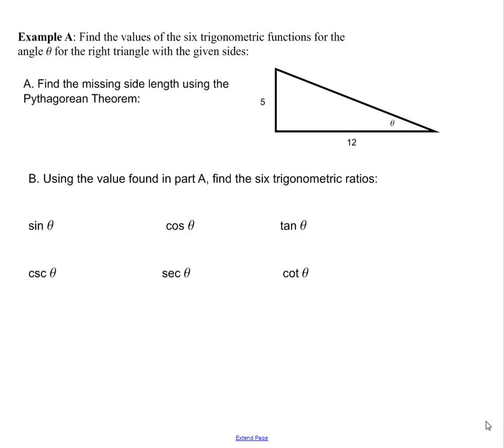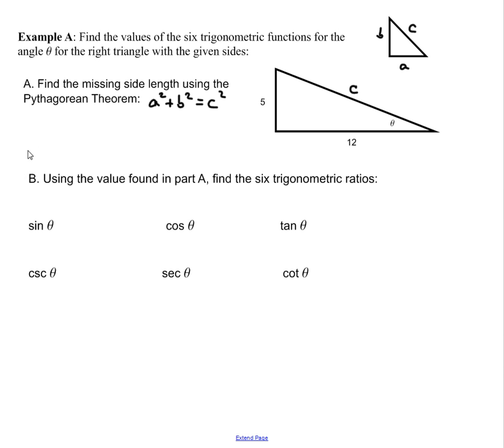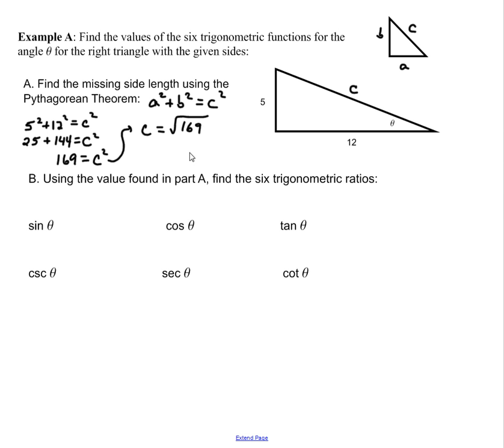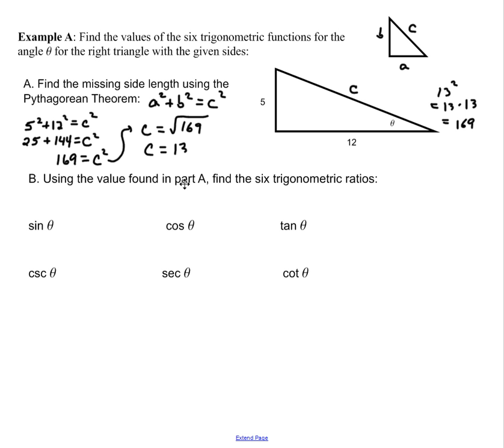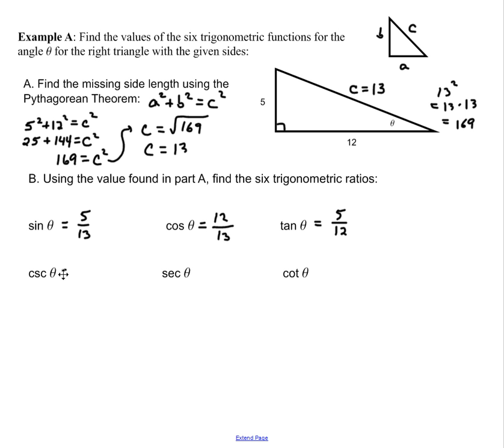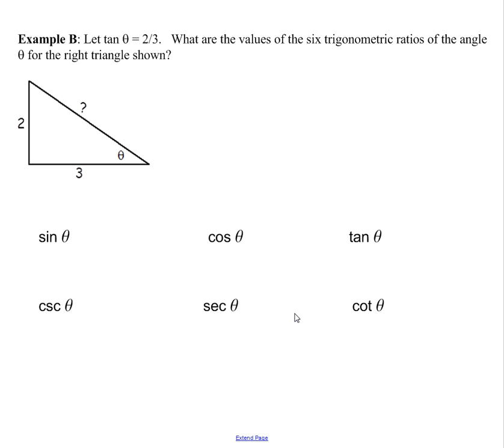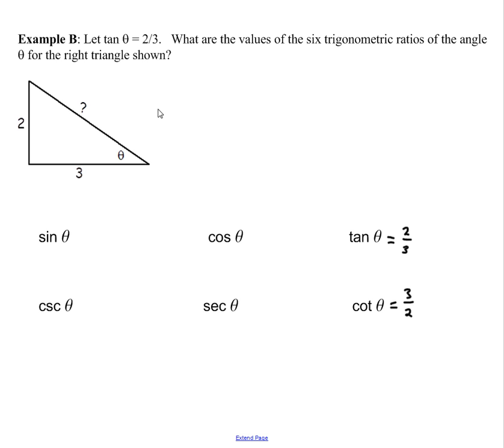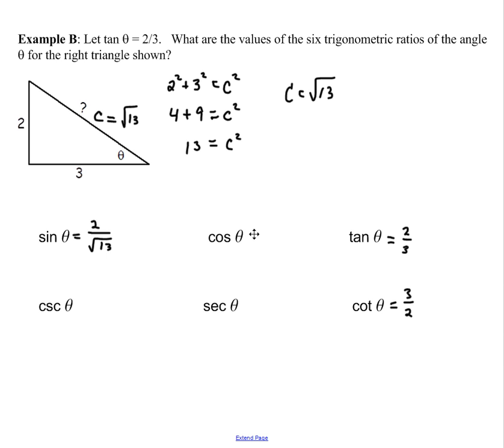Ch2s4C Geometry RtTriangleTrig